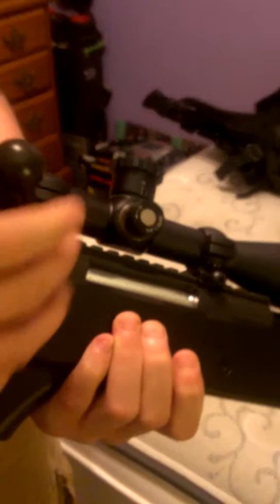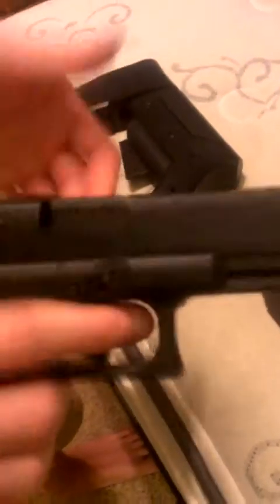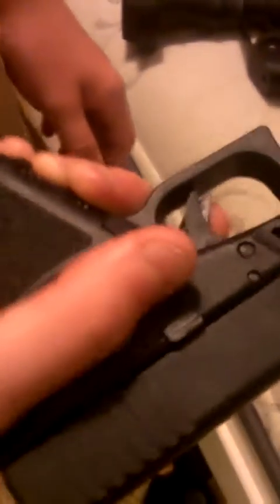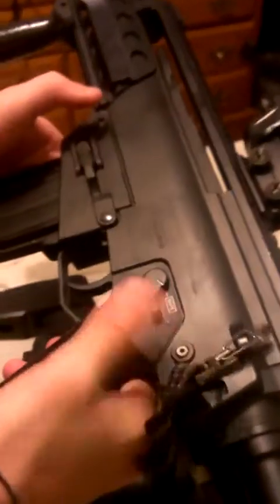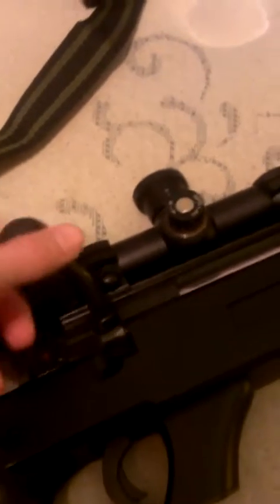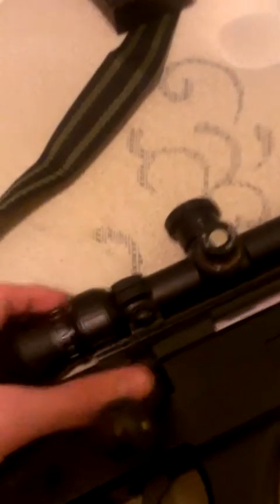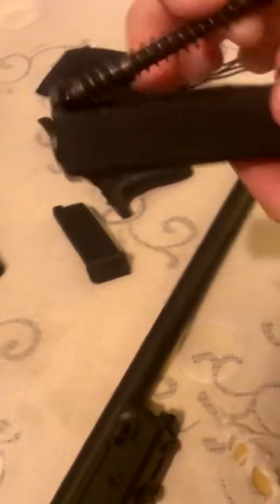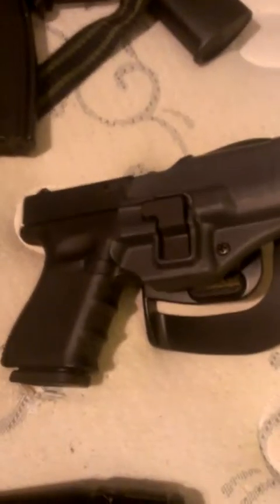Airsoft collection ep 1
This is my friends airsoft collection his collection futures a full metal sniper a full metal glock and a full metal machine gun. The next episode will be his brother's collection and then my collection so be on the lookout for that. Hope you enjoy and I'm out